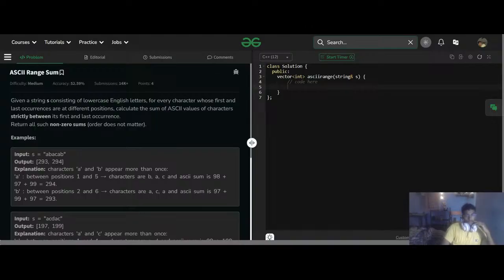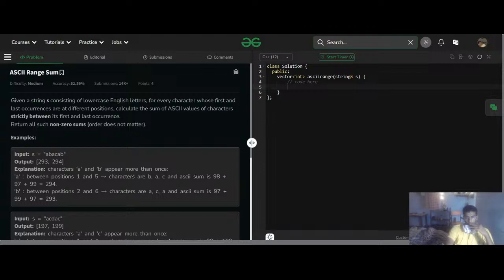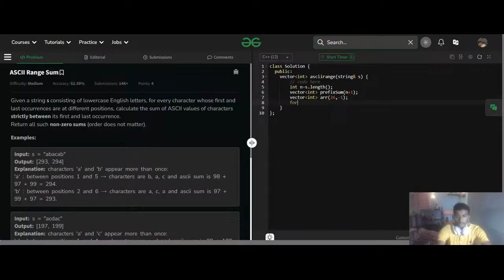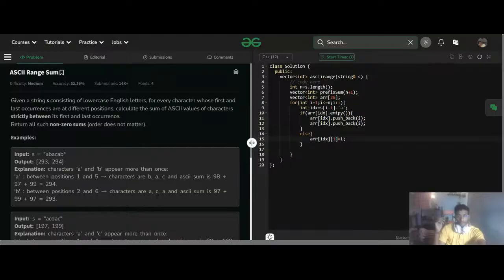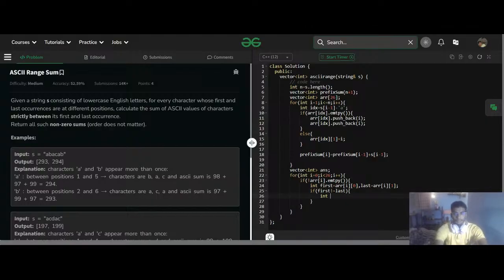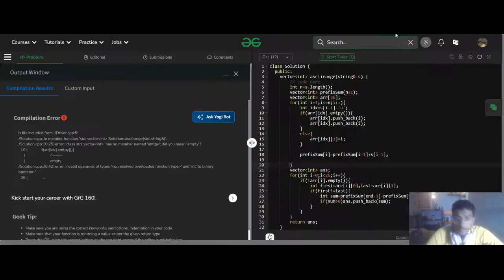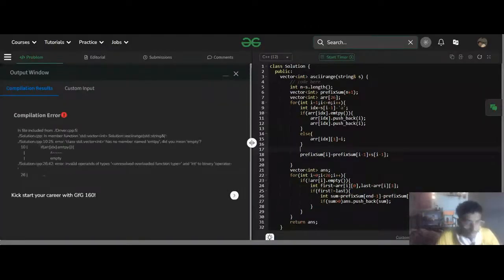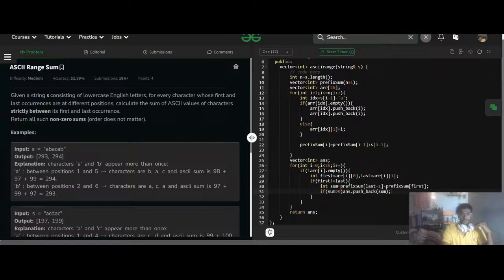ASCII Range Sum | Solving Problems Live (GFG POTD)